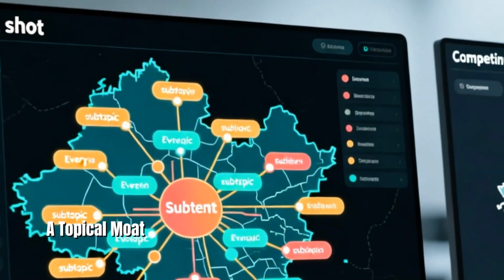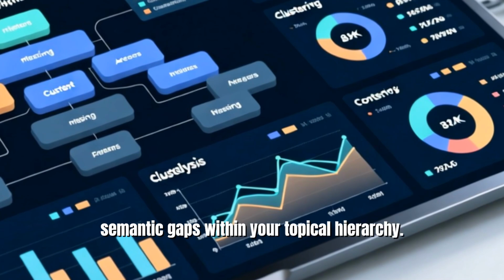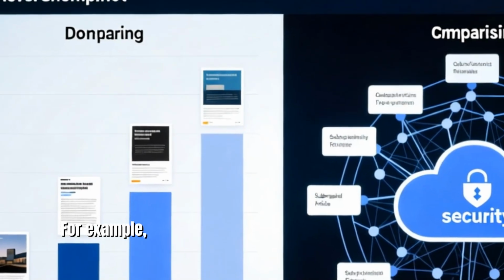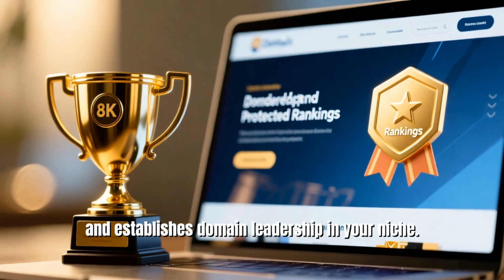Building Authority with Pillar Cluster Systems #4.1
This lesson explores the Pillar-Cluster Architecture in SEO, emphasizing the shift from isolated page strategies to interconnected content ecosystems. It details the role of Pillar Pages as comprehensive hubs for high-level topics and the importance of supporting Cluster Content for targeting long-tail keywords. The strategy also covers establishing a Topical Moat to outpace competitors and the significance of structured URLs for enhancing navigation and search engine understanding. Ultimately, this approach transforms websites into authoritative knowledge libraries.